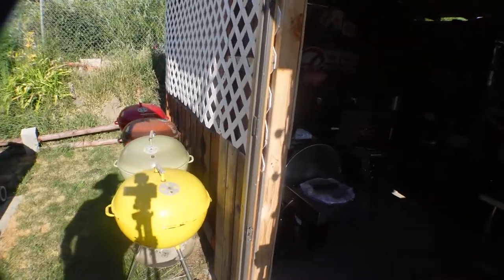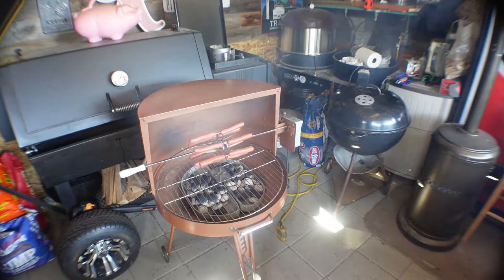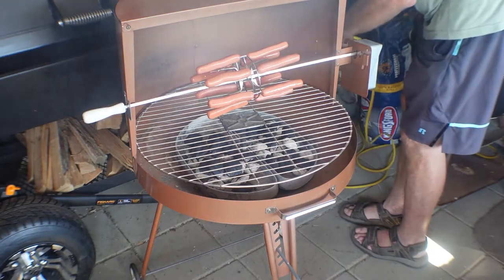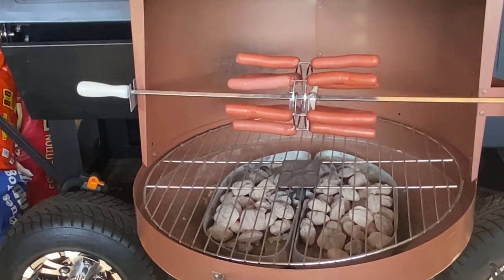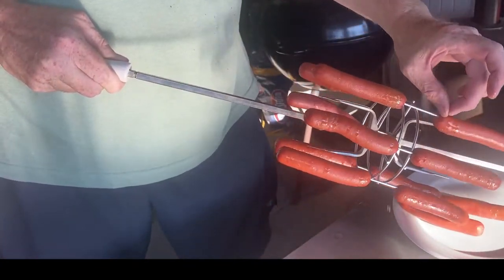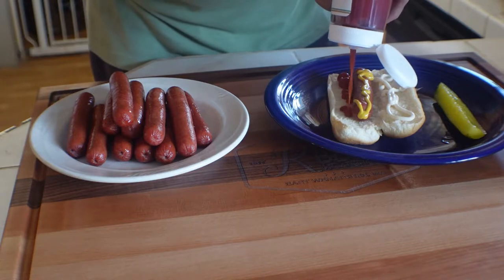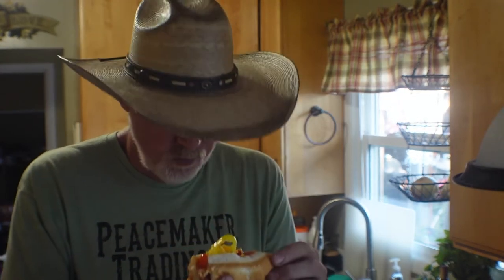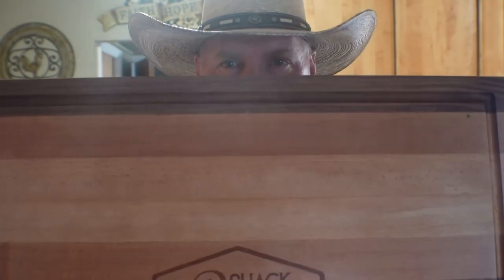Hotdogs on a Vintage charcoal grill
This video we recreate a hotdog that my stepdaughter made and we do it up on a 1960's rotisserie grill.